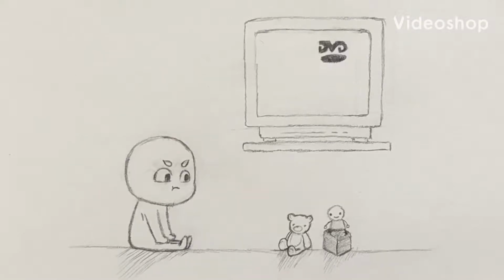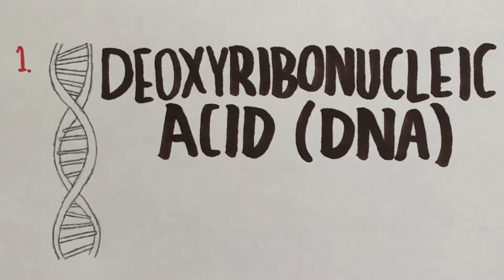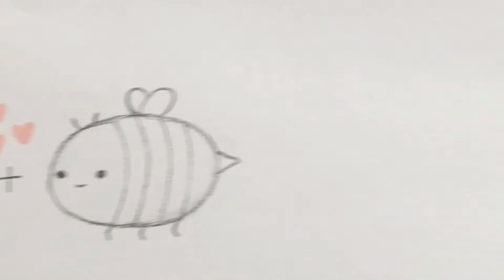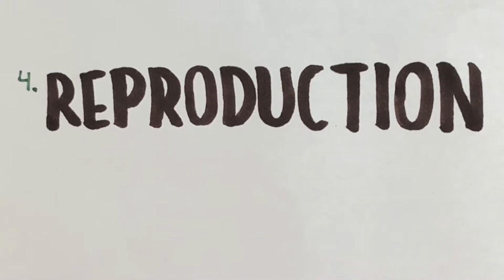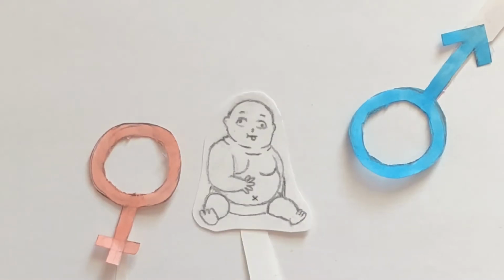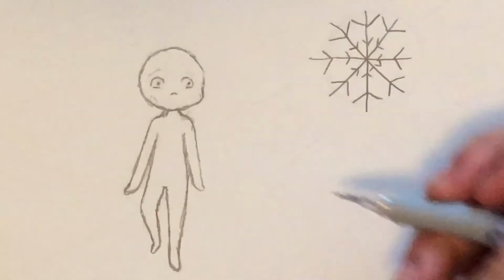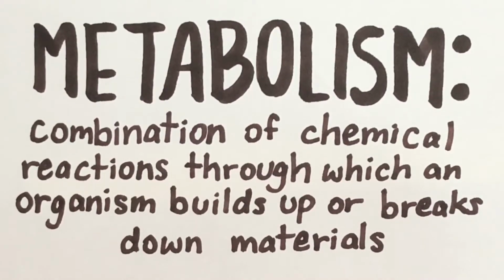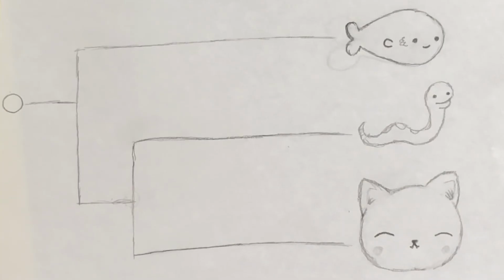Characteristics of Life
Bell 3